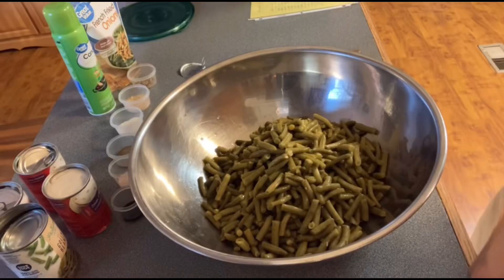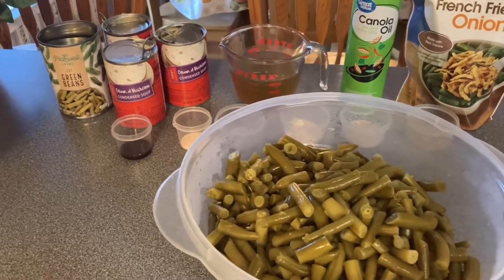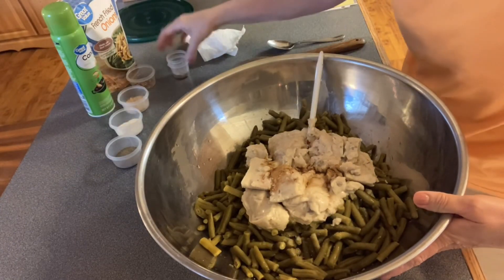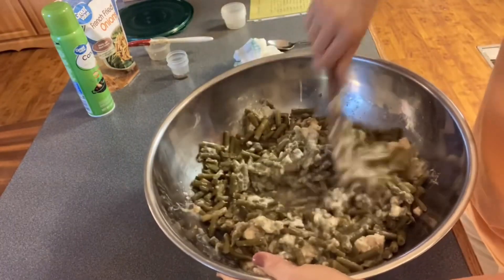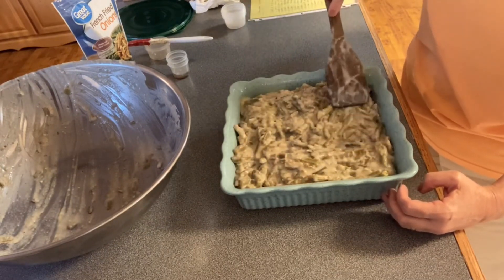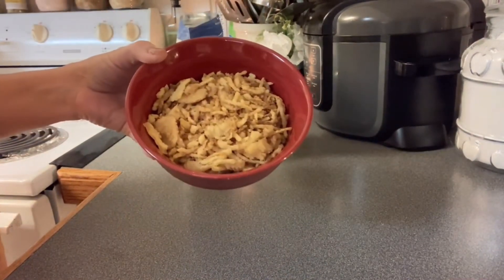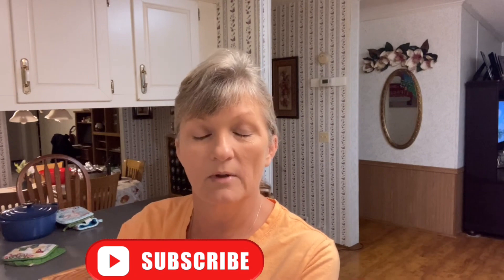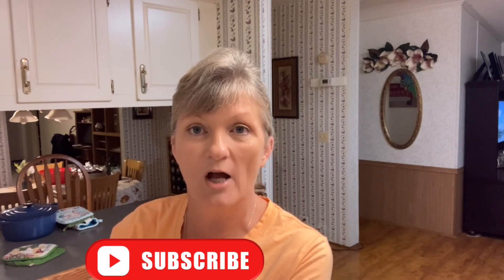Best of summer side dish⭐️⭐️Let’s make A Green Bean Casserole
Come sit at our table we are cooking green bean casserole!

Green bean casserole ingredients

7 cans of green beans
3 cans of cream of mushroom
1 cup of chicken broth
1 bag of French fried onions
1/2 teaspoon of red pepper flakes
1 tablespoon of onion powder
1 tablespoon of garlic powder
1 teaspoon of black pepper
1 teaspoon of salt
1 teaspoon of Worcestershire sauce

Mix well
Bake on 350 for 1 hour
Take out and top with onion and bake for 15 minutes